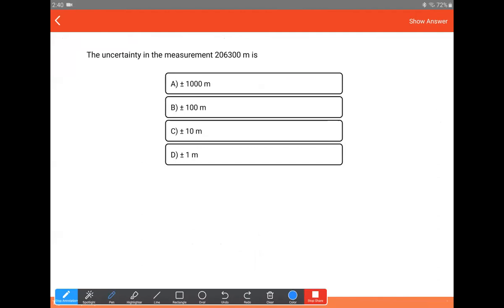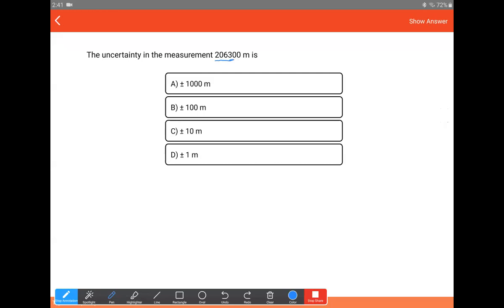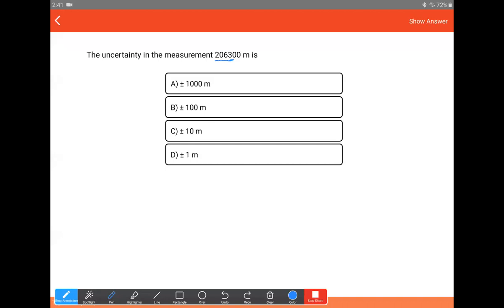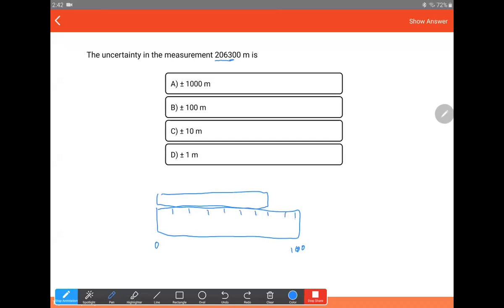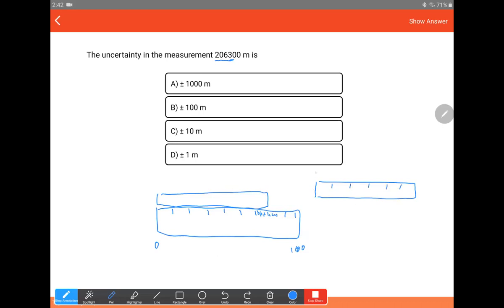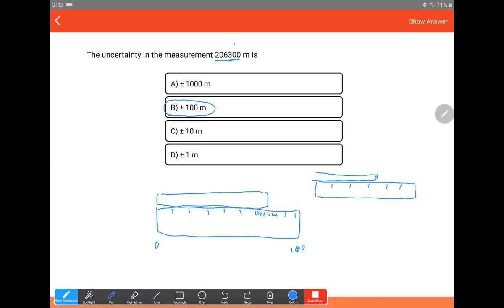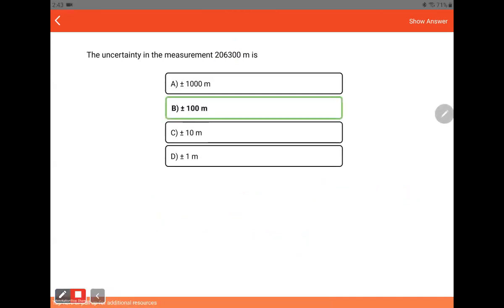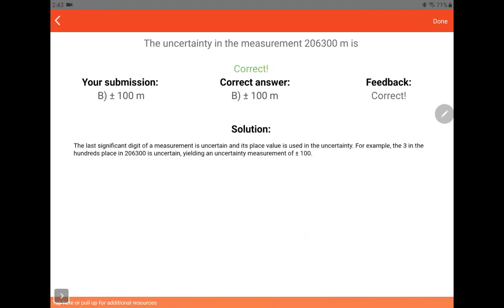Determining Uncertainty in Measurements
This video is designed to help students working on Aktiv Chemistry homework. It covers how to determine uncertainty in measurements.